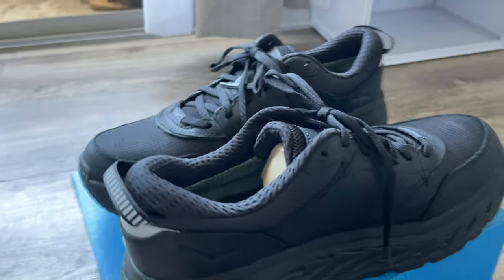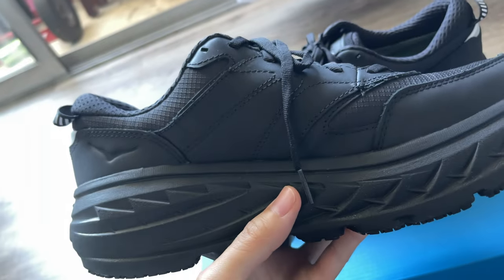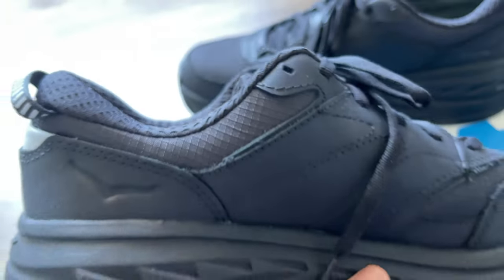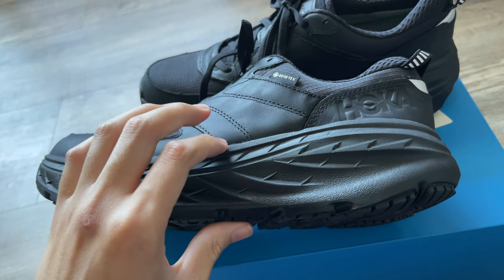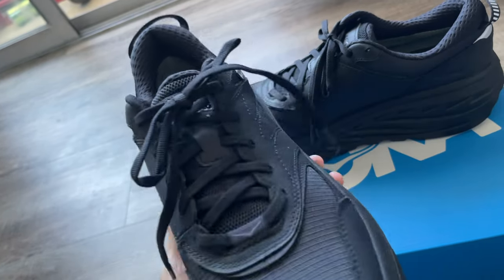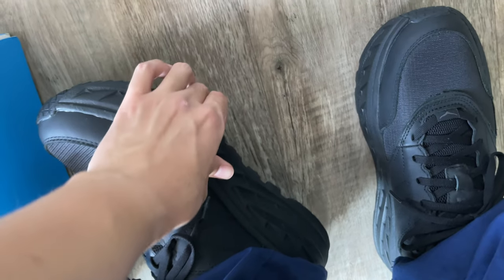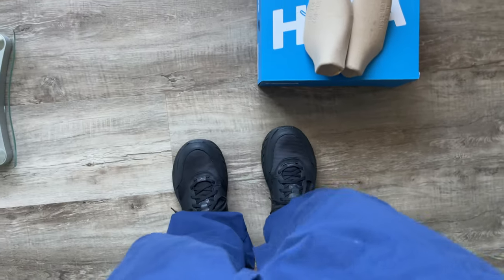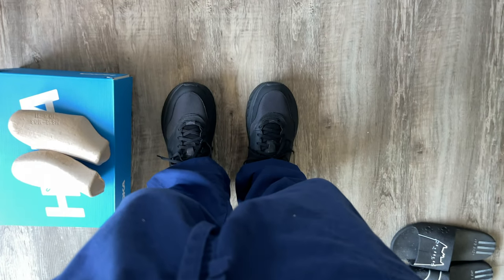Hoka one one Bondi L GTX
0:00 review
0:19 i went half size up just in case, and it was good (I never owned hoka shoes)
0:22 I wanted to try these shoes bc of my foot problems
1:03 goretex leather.
1:35 reflectives on the back side
2:02 should be good with any kinds of weather
2:23 thick midsole, but not too soft
3:14 I though it would be lots of cushion (before try it on) but it was firmer than I thought
3:22 I heard kiko kostadinov like to wear hoka
4:23 try it on
4:52 again cushion is firmer than I thought
5:11 I think support for bottom of the foot is good on these shoes
5:24 bc of shape walking feel comfortable
6:00 I would recommend this for long walks
6:25 you can go true to size, but I prefer half size up bc of roomy space inside